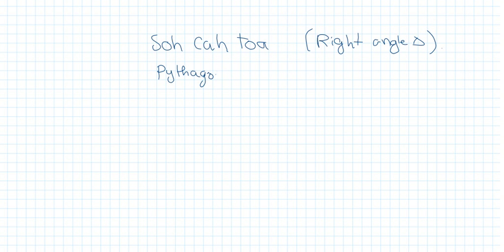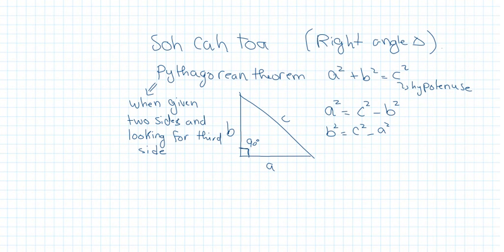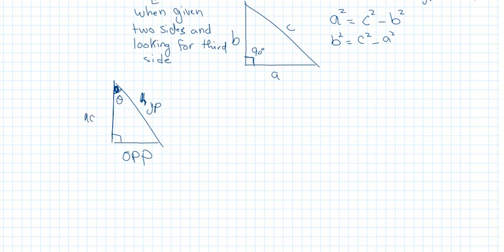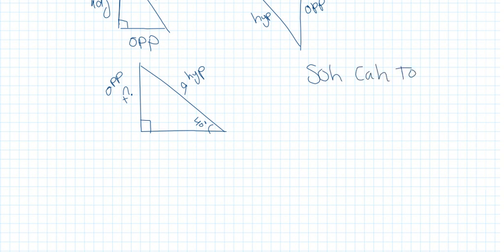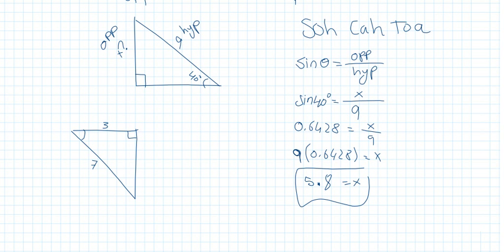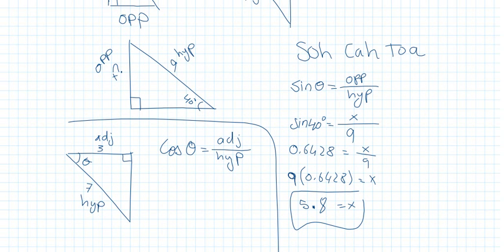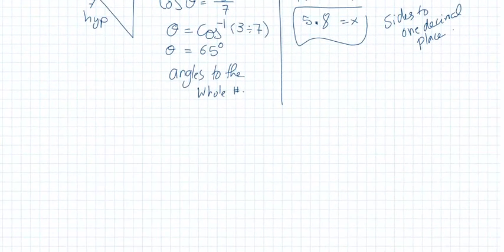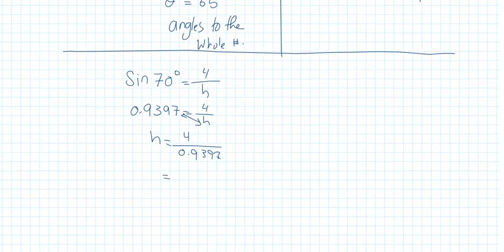April 24 trig review